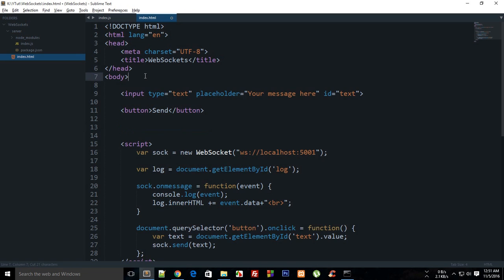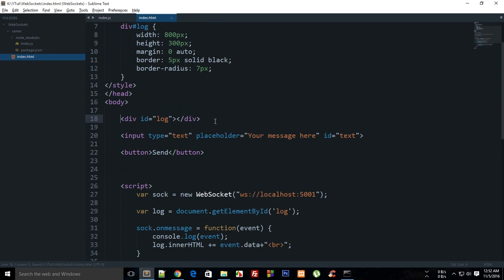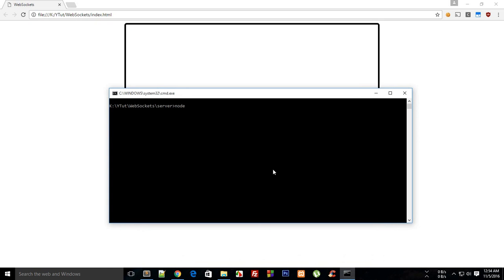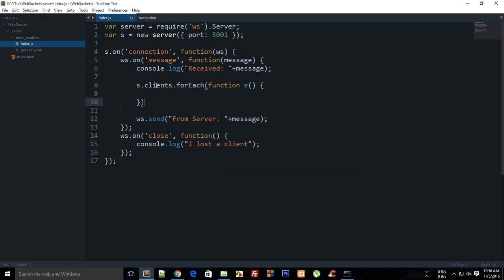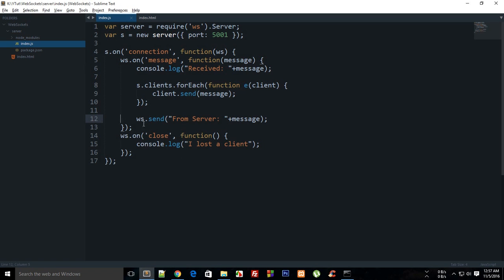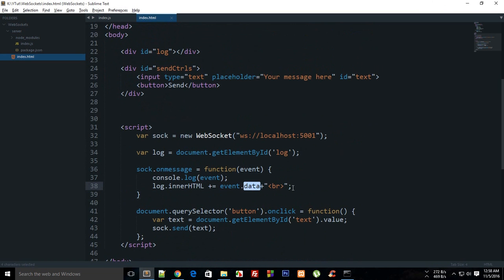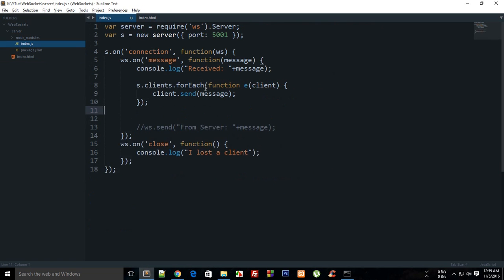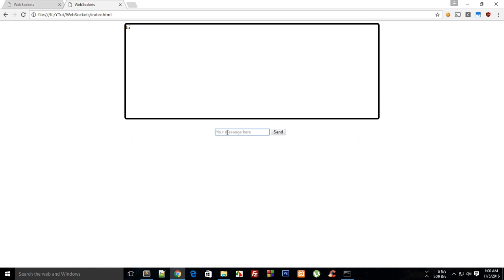WebSocket Tutorial 9: Simple Chat Application - Part 1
Learn how to create a group chat application online using websocket and NodeJS.